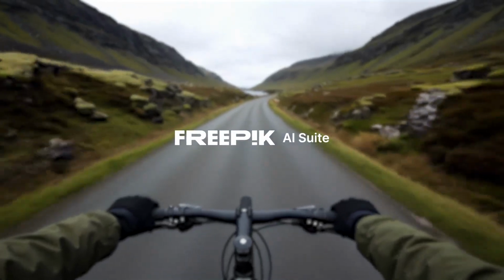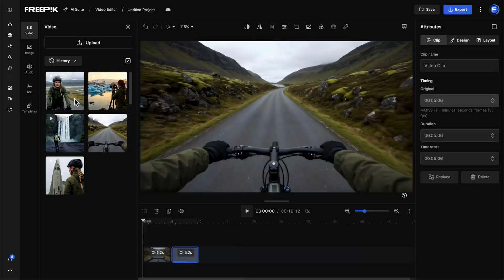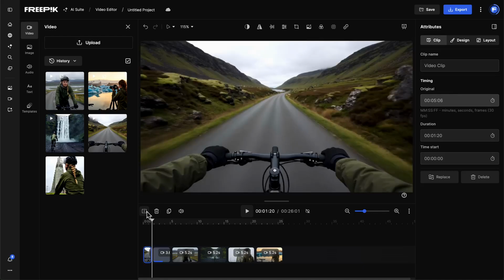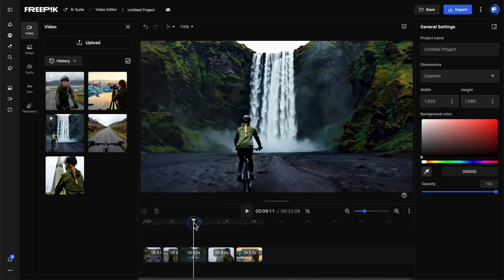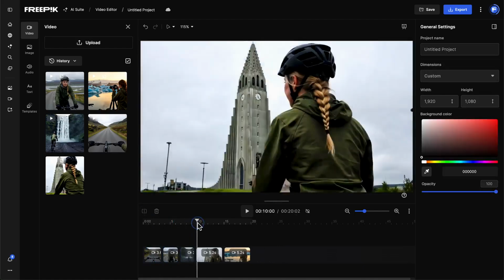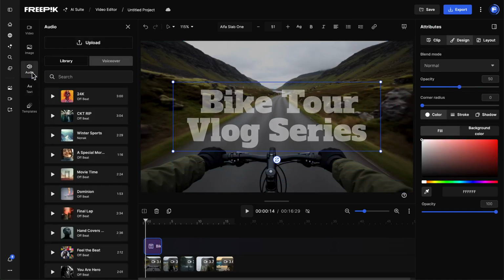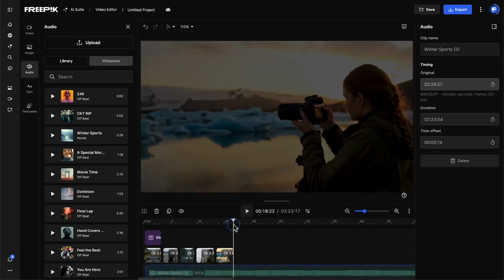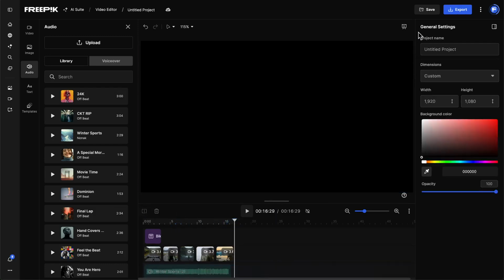How to make a YouTube video with Freepik Video Editor | Freepik Use Cases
Create, edit, and export a full YouTube video using Freepik Video Editor. Import clips, adjust timing, add text, transitions, and background music, all in one place. Ideal for creators, marketers, and teams who want fast, professional results without complex software. Whether you're learning how to edit YouTube videos or looking for video editing for beginners, this tutorial walks you through every step.